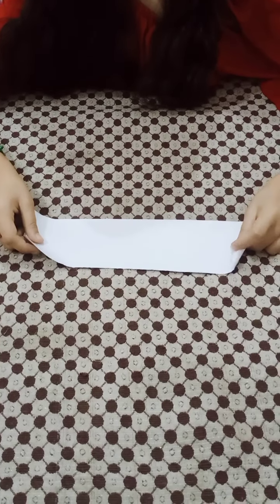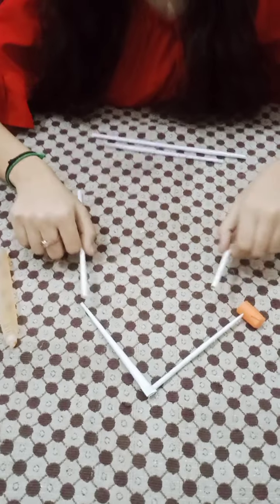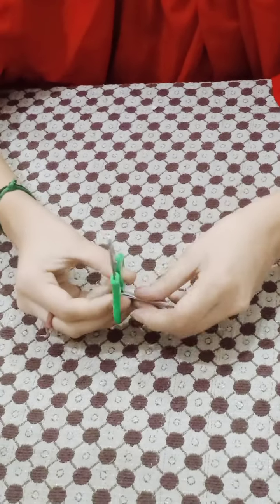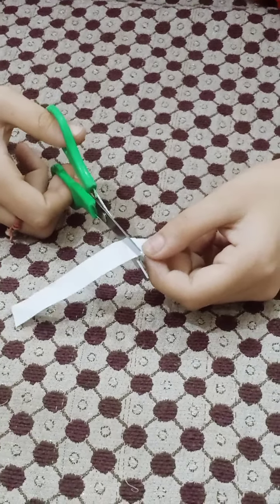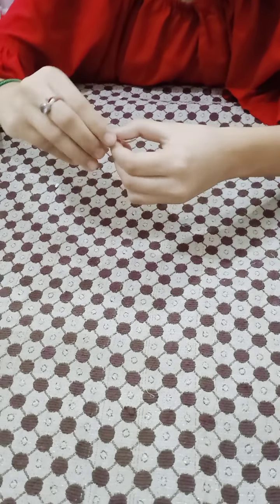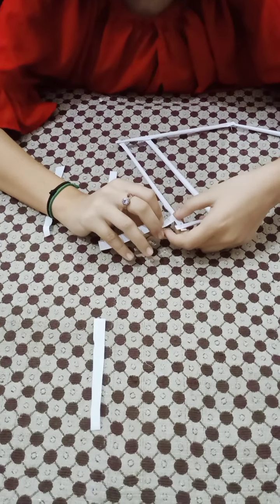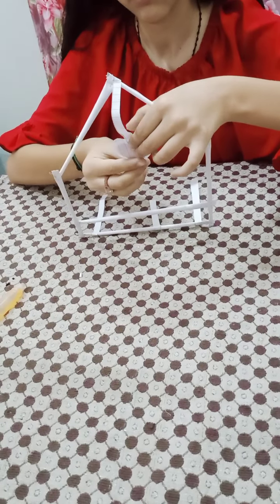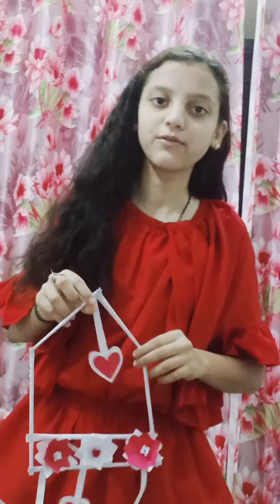Beautiful wall hanging craft ❤️